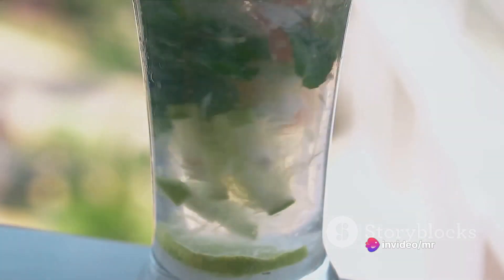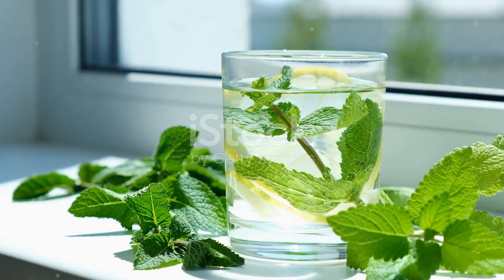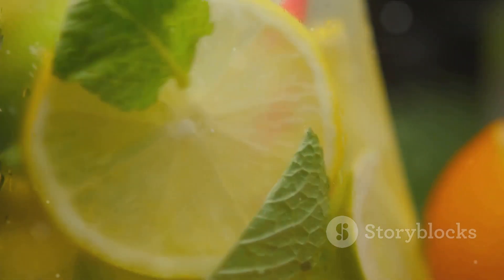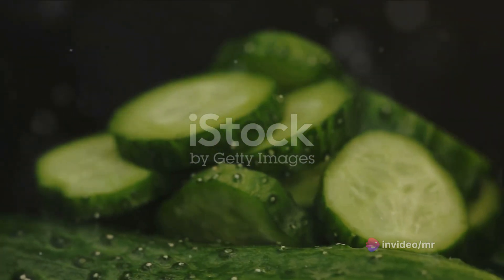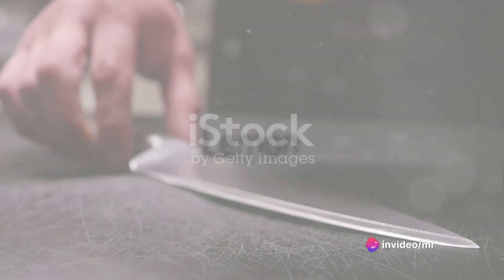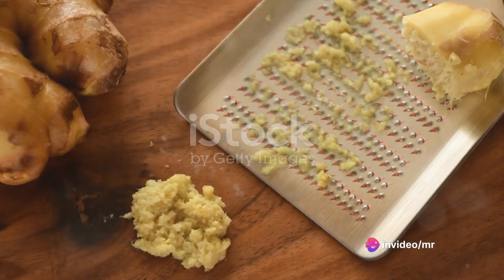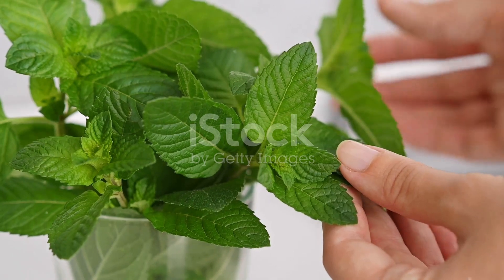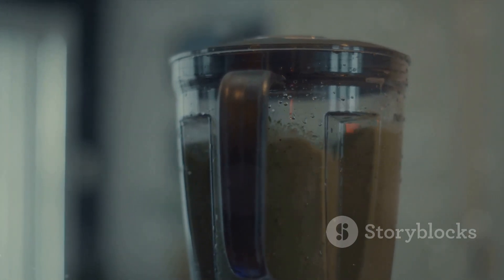Get Rid of your flat belly in 5 days(The Ultimate belly Fat Burner)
In this video we take you through the process of making a healthy drink to help you lose belly fat easily, this drink burns fat quickly and gives instant results. Give it a try and watch your belly fat burn out and lose quickly